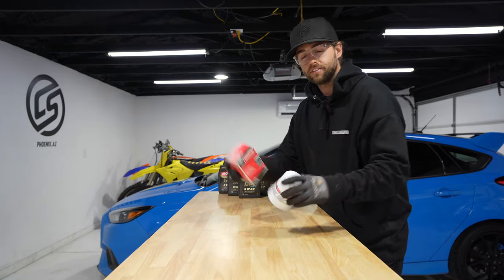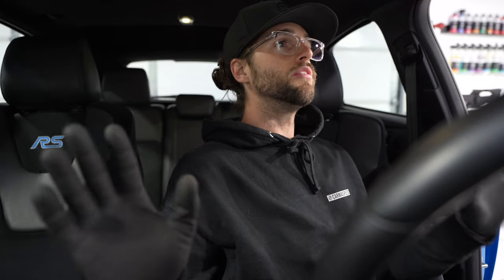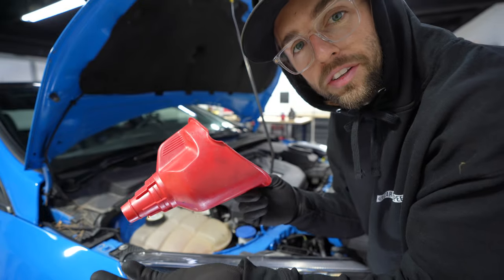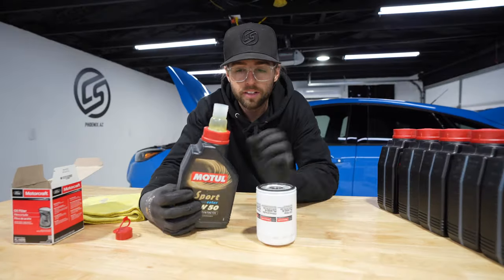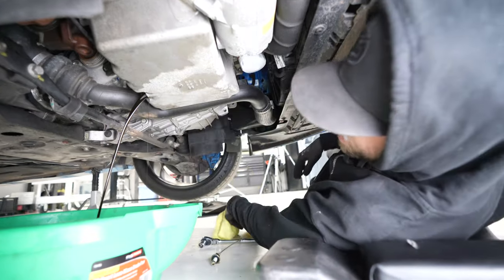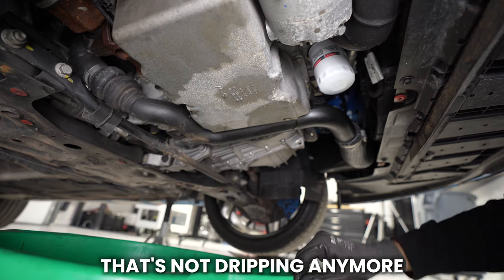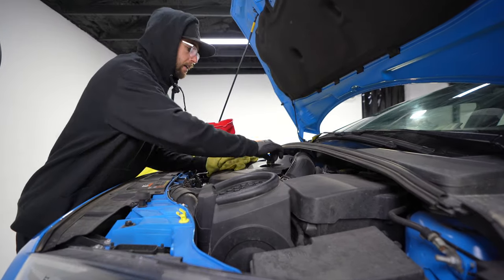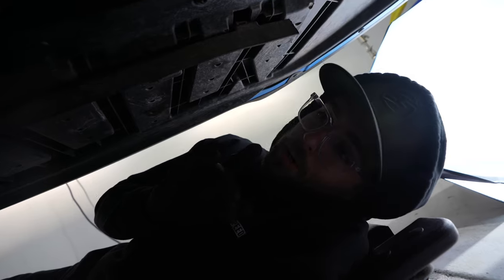Focus RS Oil Change (Step-by-Step w/ Motul Kit)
🟢 Magnetic Oil Plug Remover
🟢 Oil Drain Catcher
🟢 My Work Gloves

0:00 Information
3:11 The Process
11:35 Where to Take Old Oil